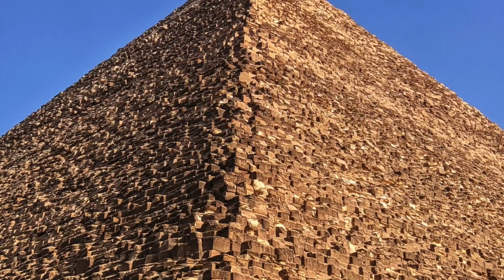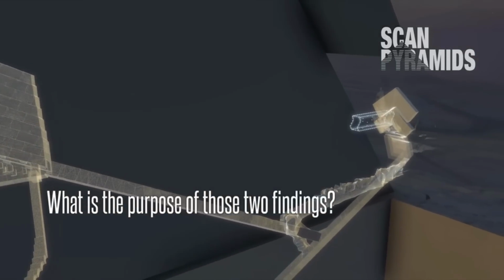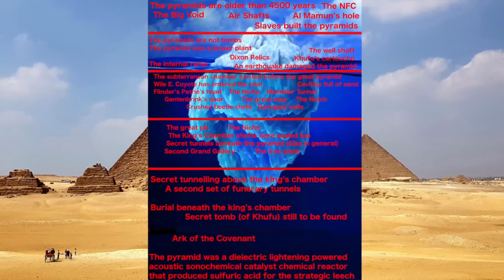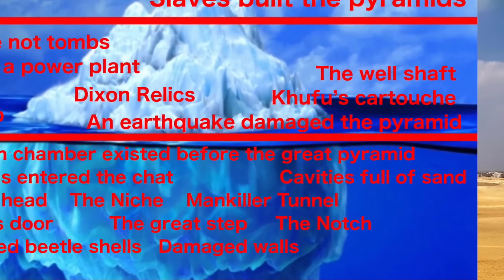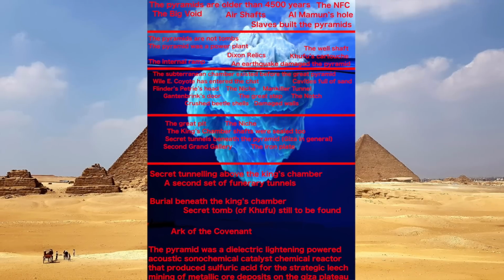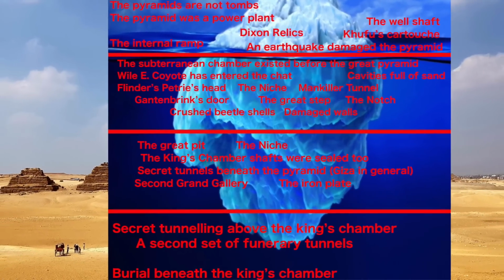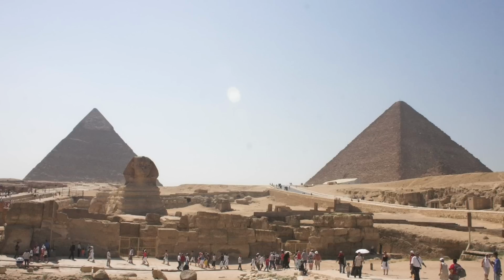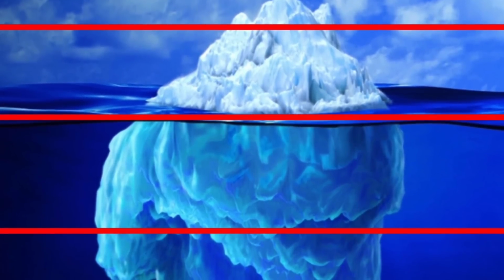The Great Pyramid Iceberg Chart | 1 hour + of the biggest Pyramid Mysteries & Facts | Lines in Sand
In this video I’ve decided to take a less formal approach to addressing the Great Pyramid’s mysteries, and I have arranged them into an iceberg chart from “surface level” down to the most bizarre and unusual. Join me on this “feature length” 20th episode special run down of the Great Pyramid’s most perplexing facts and mysteries.

I won’t provide a full breakdown of the entire chart here in the text as that will spoil a few things but you can skip ahead to certain sections here if you’d prefer:

00:02:10 - Level 1 - The tip of the iceberg - common & public knowledge
00:19:45 - Level 2 - Above water - frequently discussed mysteries
00:36:26 - Level 3 - Below water - known but less common mysteries
00:54:00 - Level 4 - Murky Depths - unusual mysteries
01:03:32 - Level 5 - Unexplored fathoms… - off at the deepend…

SOURCES & FURTHER READING (OR WATCHING)

Here are a list of videos and links mentioned in the episode, timestamped roughly to where they were brought up.

23min - Lines in Sand - if it’s not a tomb, then what is it? (Power plants discussion)

(There’s also a much older video regarding the interior makeup of the Niche and it’s tunnel but I can’t find it at the moment)

Jean-Pierre Houdin - Strabo’s Portcullis Chamber (Internal Ramp updates 2023)

Debbie Challis University College London - The Legend Of Petrie’s Head

Kathy Forti for Ancient Origins - Hidden Underwold of the Giza Plateau

ERRORS & CORRECTIONS

None yet - but please point them out!